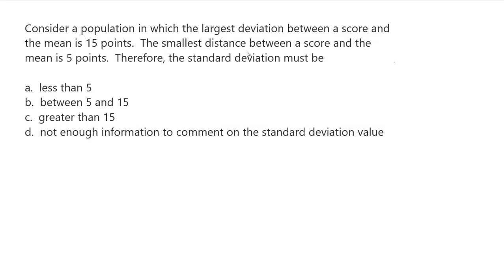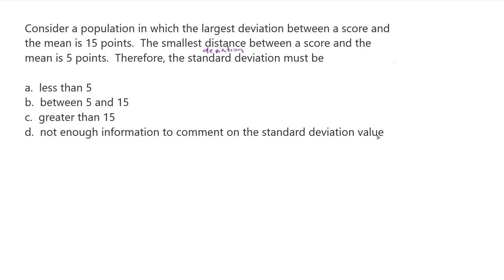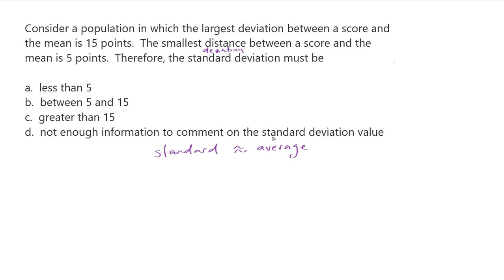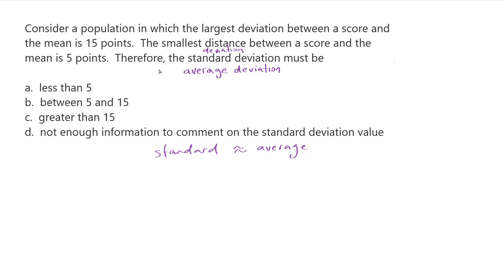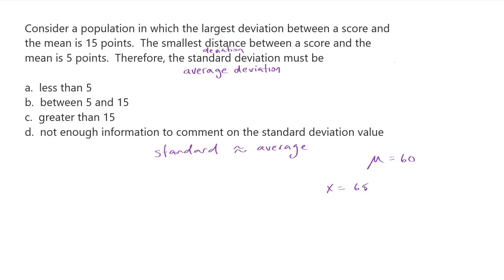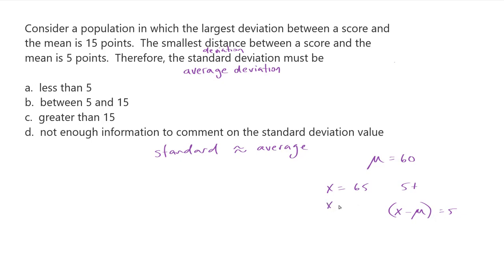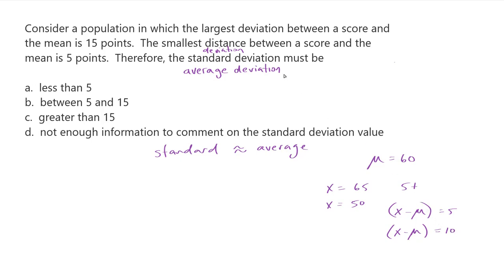Question 33 · Chapter 04